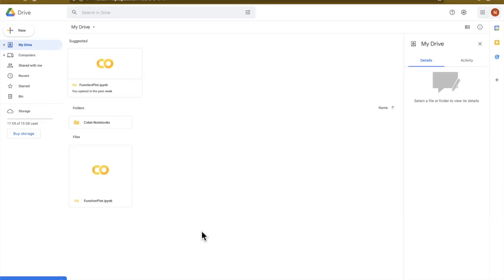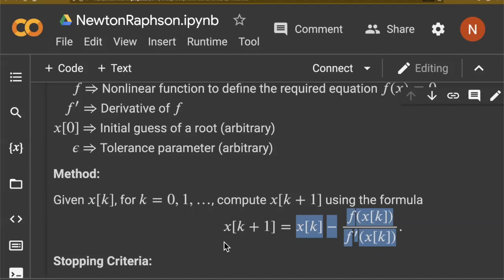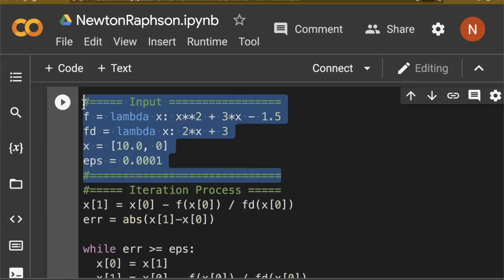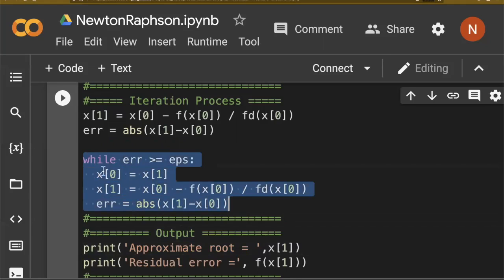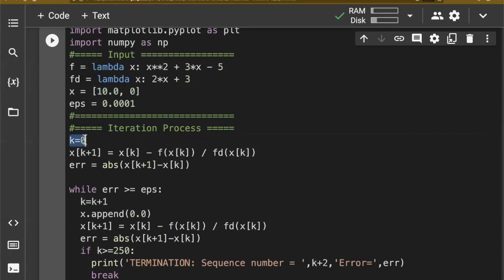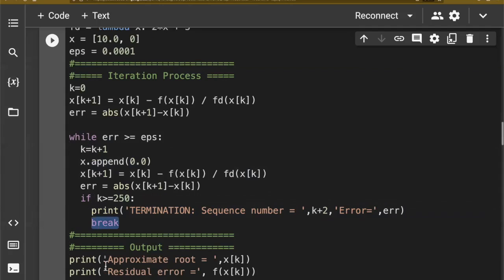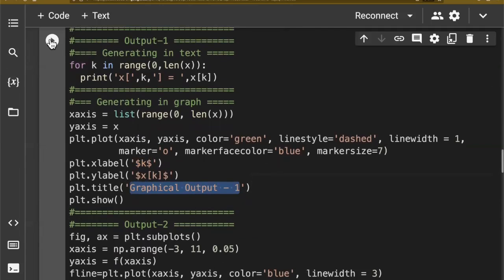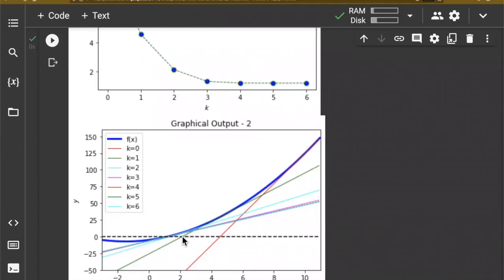Python code for the Newton-Raphson Method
In this video we learn a python code for the Newton-Raphson method to approximate a simple root of a given nonlinear equation.  We also learn how to view the results graphically.

The code is discussed in the Colab (Google Colaboratory) interface.  You can use the following link for an introductory video on Colab.